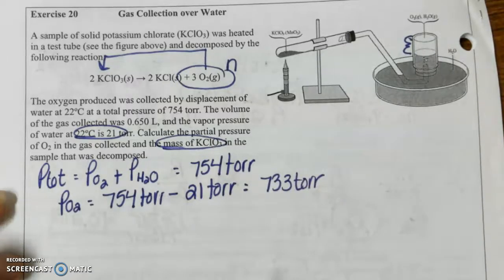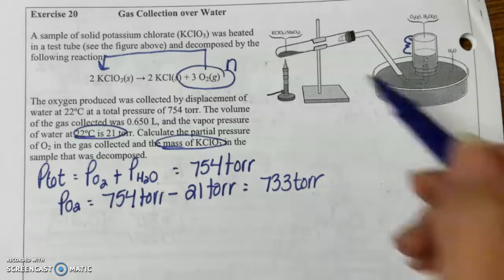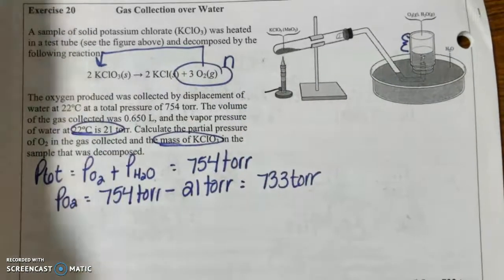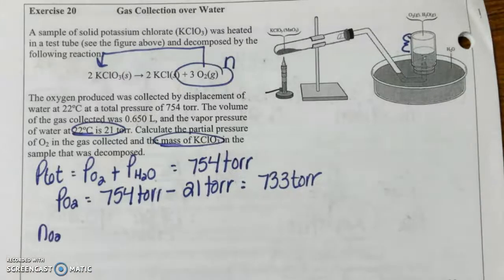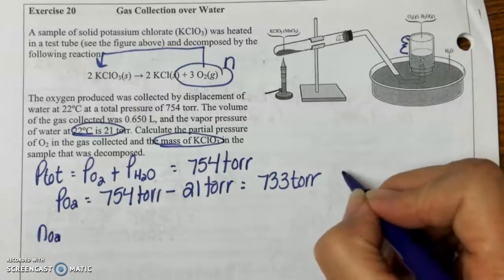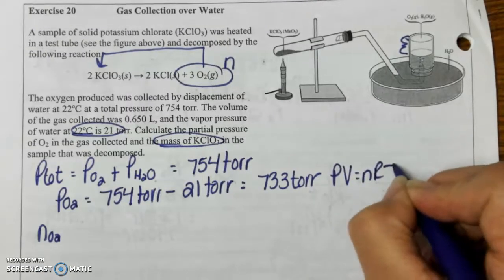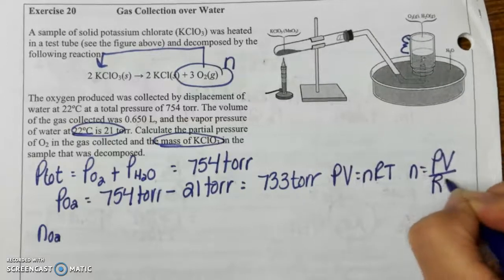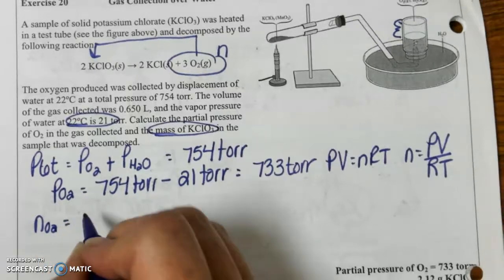Gas Notes 2